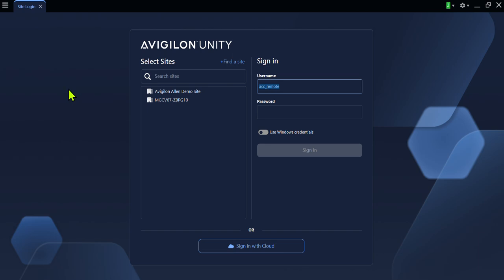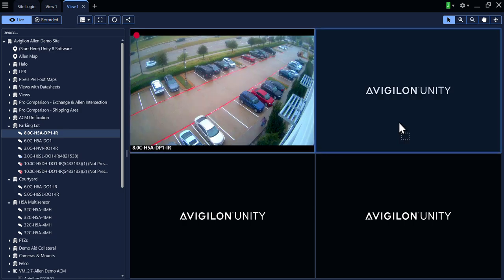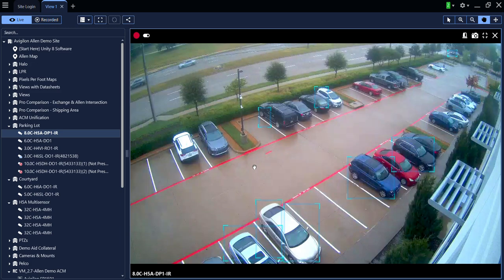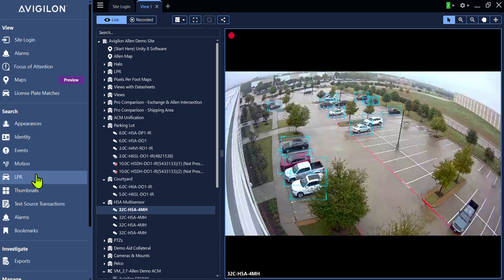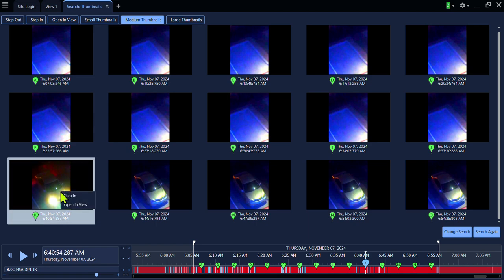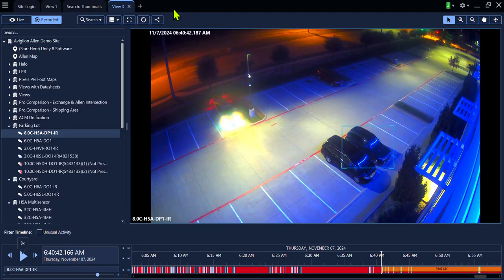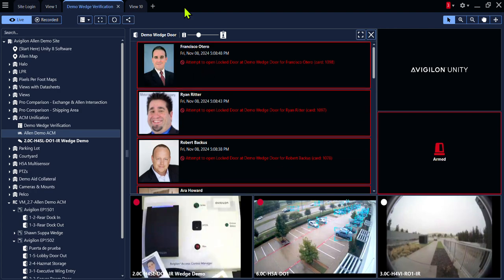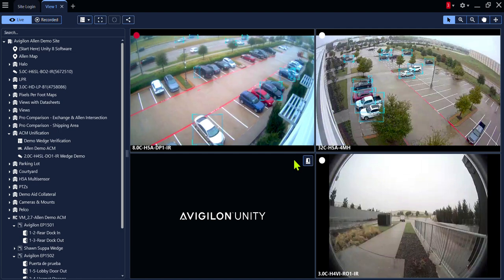Learn Fast. New users. Avigilon Unity 8 Client Software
Quickly learn how to use Avigilon Unity 8 Video Client Software and get up to speed on the most useful features and tools. Great video for new users and employees. Prep for the inline course.